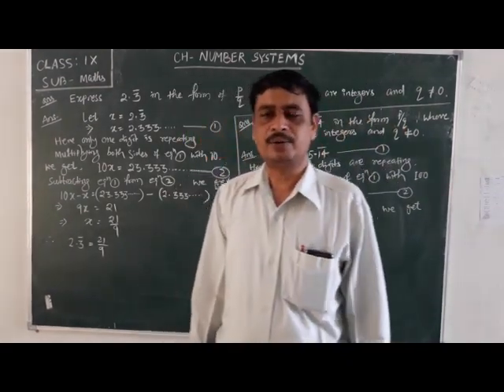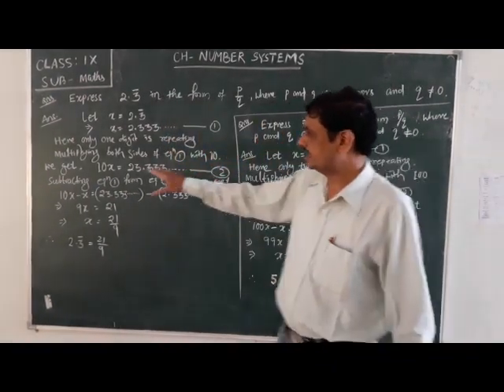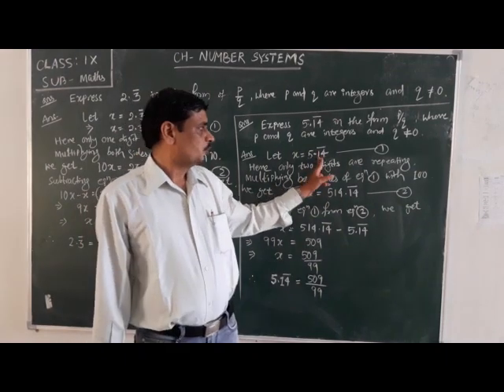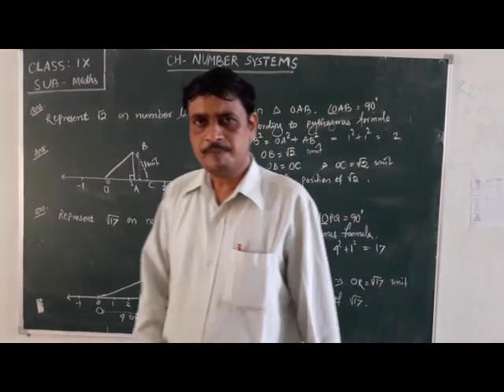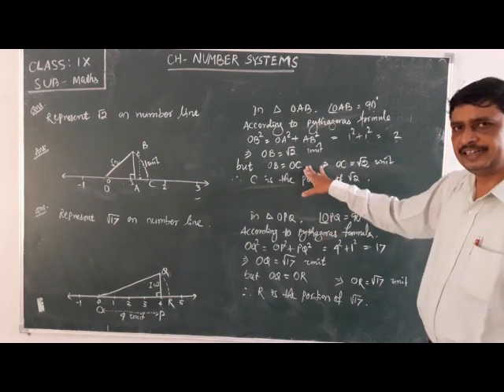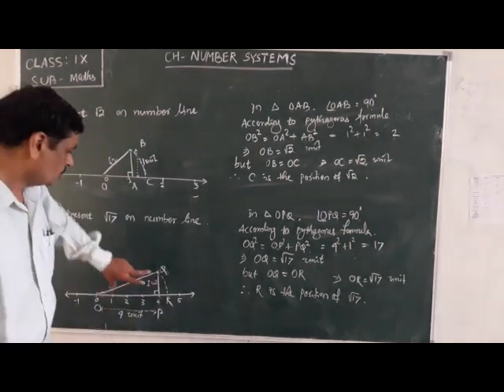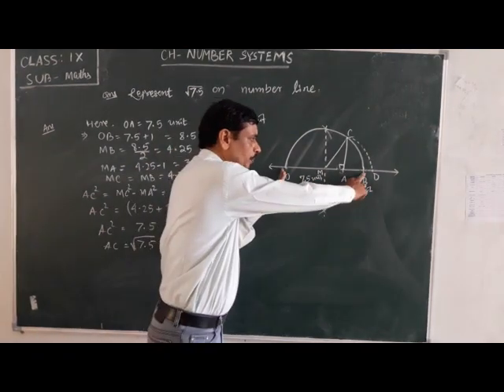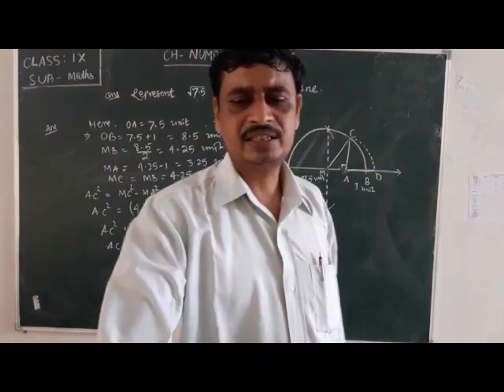Std. IX, Sub: - Maths, Chapter No. 1, By Mrs. A. K. Sarap